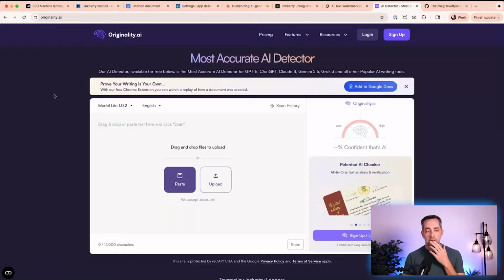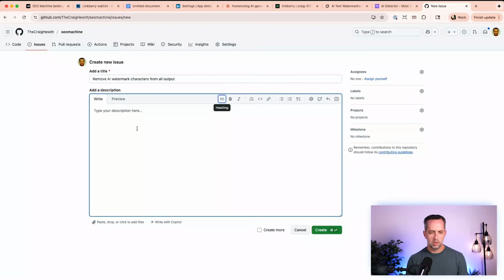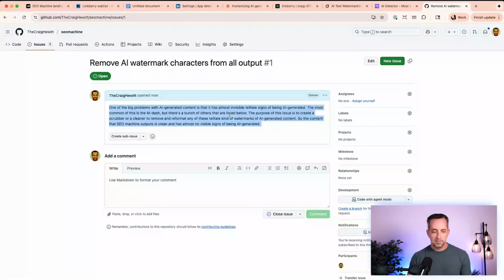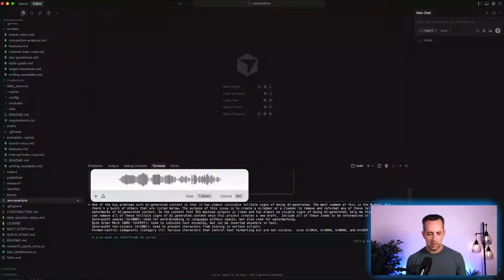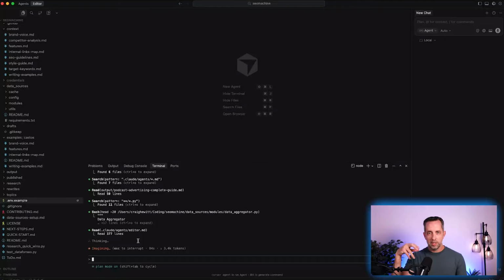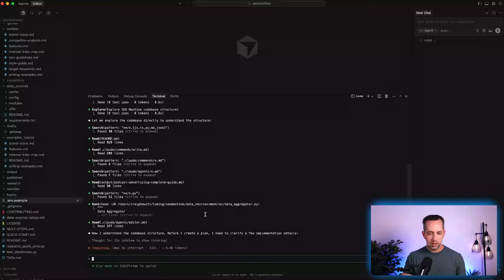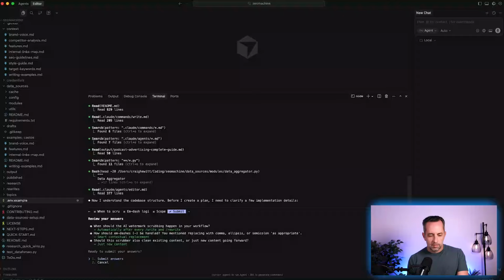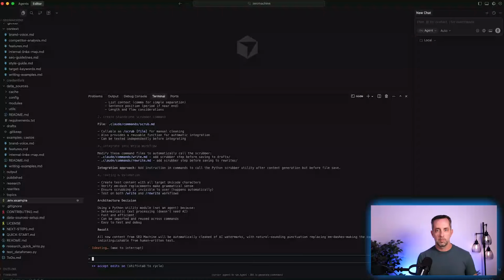Writers Beat AI Detection FAST Using These 5 Simple Hacks!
One of the gripes with AI written content is that it just sounds like it's written by a machine.  Rightfully so!  But when it comes to avoiding AI detection algorithms and making your AI writing seem more human there are 5 key things to look out for, 5 key hacks to make your writing seem more human. In this video we bake all of those elements into our SEOMachine open source project.